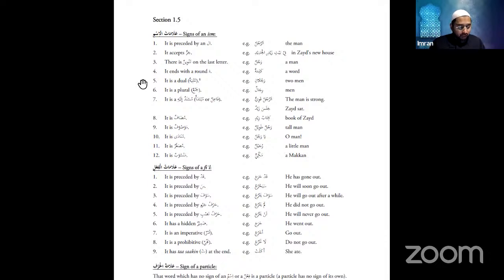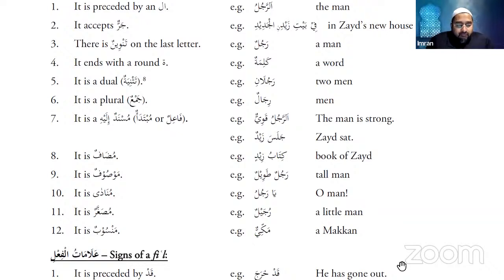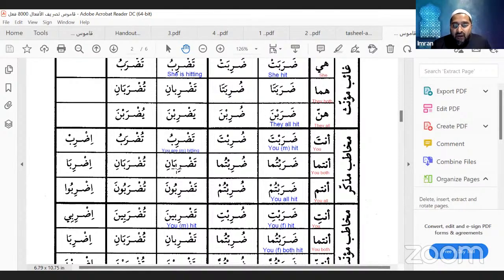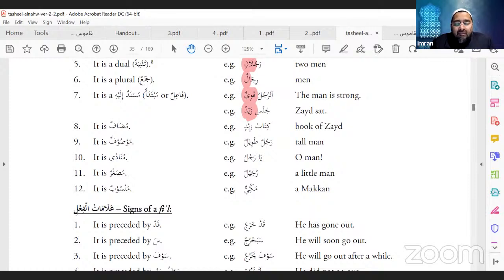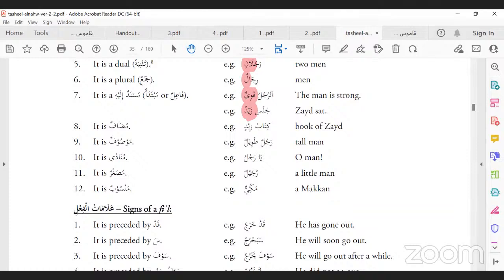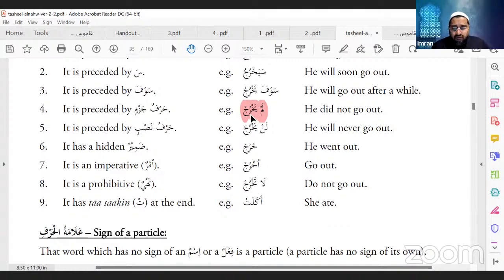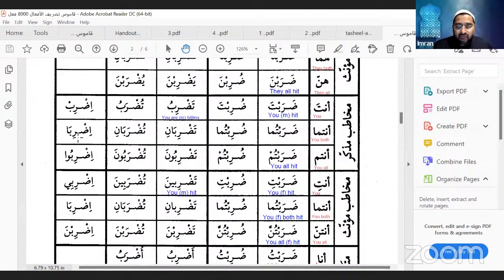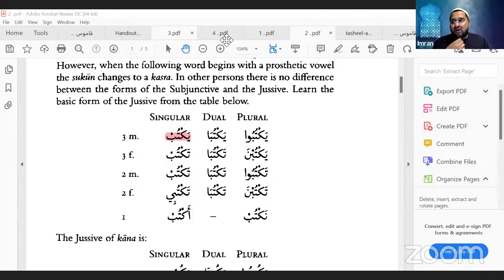Madina Arabic BK3 USA Lesson, Mon 24th Jan 2022